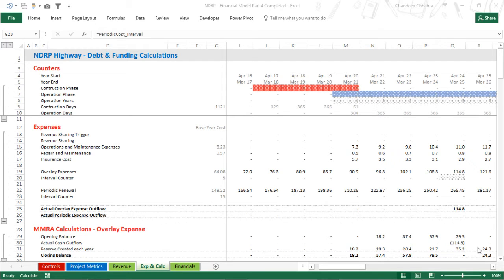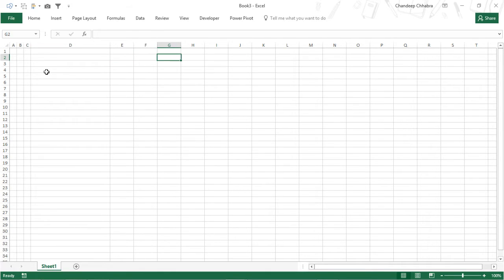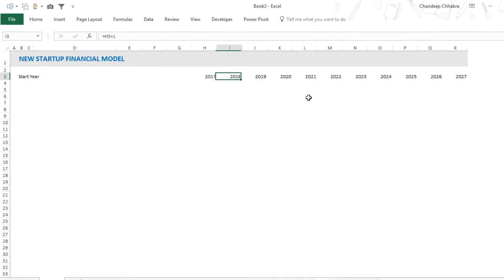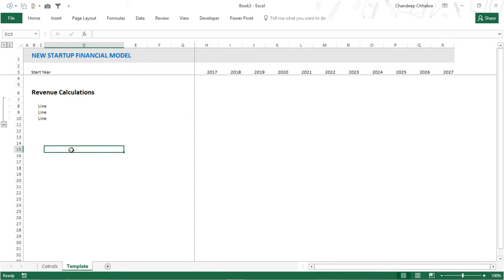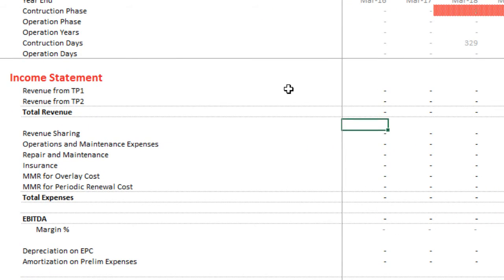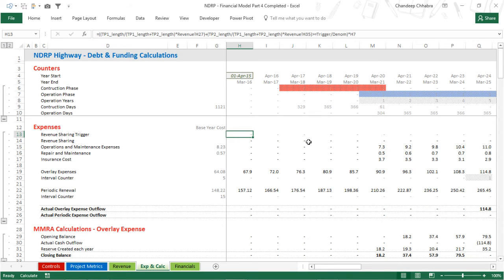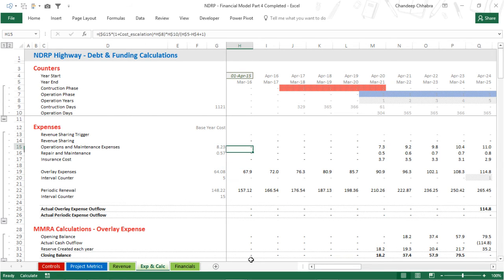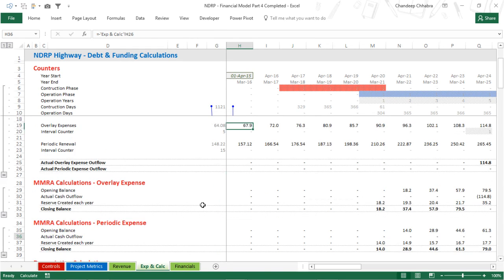Financial Modeling Excel Shortcuts Video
Learn the most important shortcuts used while creating a financial model. In this video I have divided the Excel keyboard shortcuts into 4 phases
1. Excel Shortcuts while setting up the financial model
2. Excel Shortcuts while making the financial model
3. Excel Shortcuts while auditing the financial model
4. Tips on saving the financial model

If you want to read the full blog post or download the pdf of the shortcuts go

- - - - My Courses - - - -
✔️ Mastering DAX in Power BI -